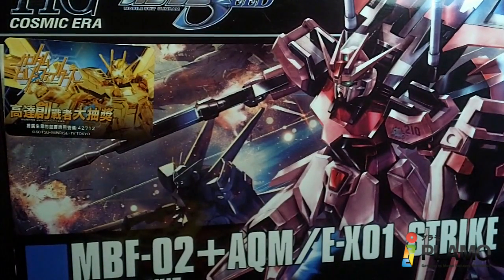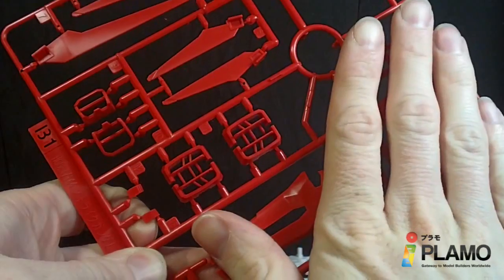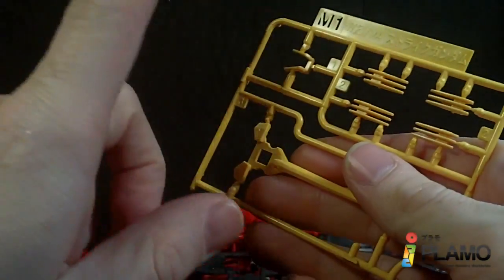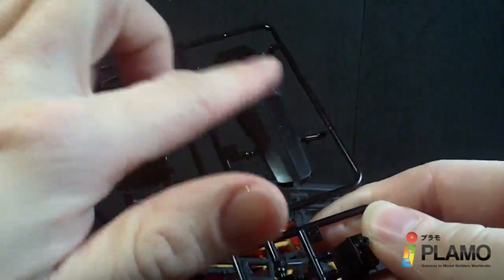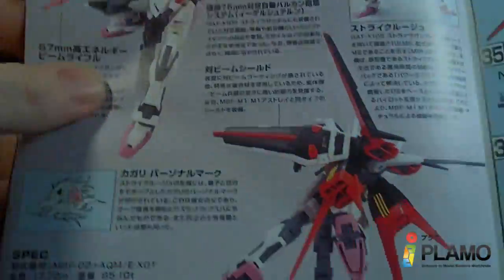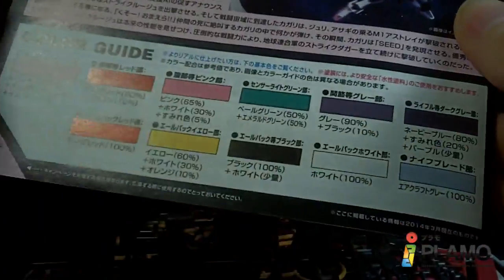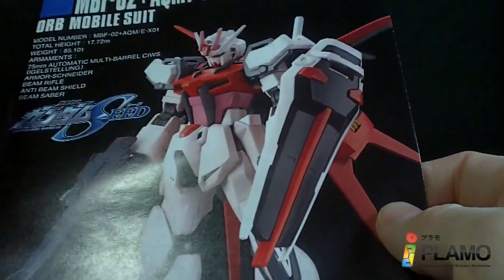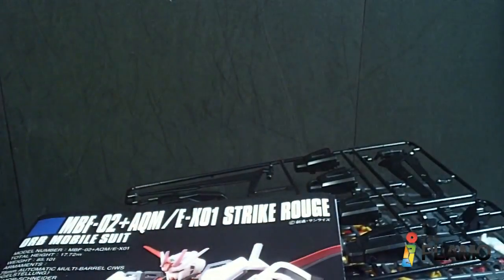Unboxing: 1/144 HGCE Strike Rouge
A straight recolour of the new Aile Strike. Wish it came with a new strike pack.